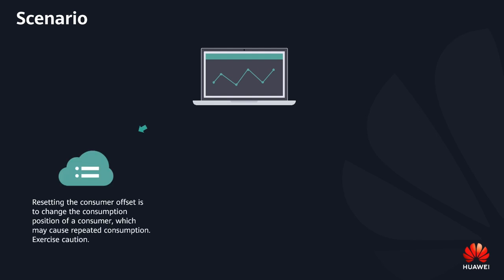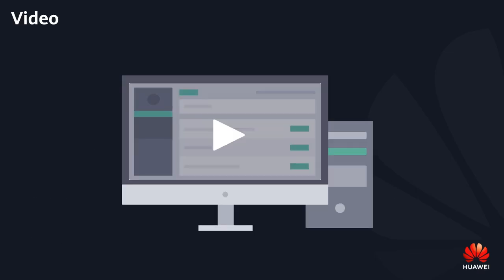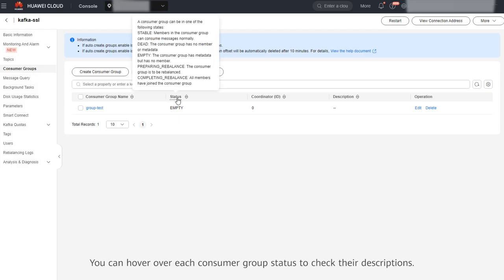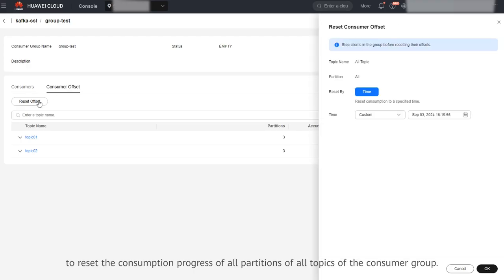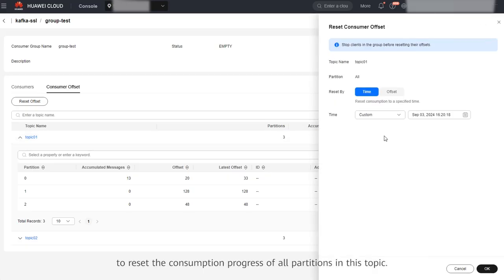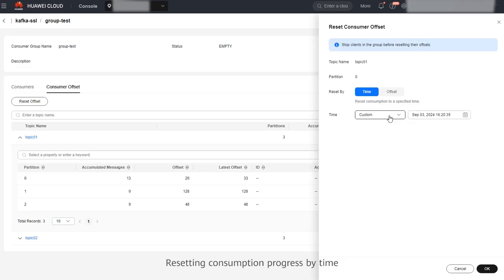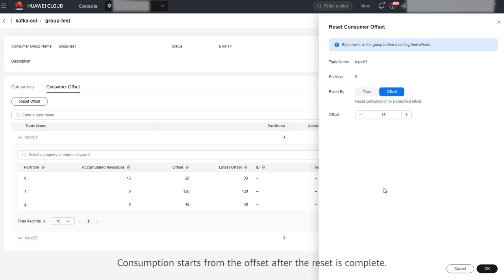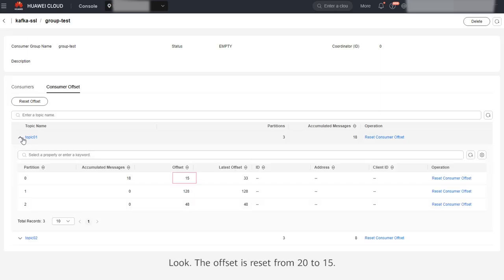Distributed Message Service (DMS) for Kafka: Resetting the Consumer Offset | Step-by-Step Guides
Reset the offset of a Kafka consumer to change its consumption position.

Messages may be consumed more than once after the offset is reset.